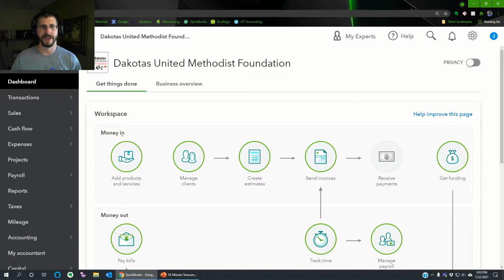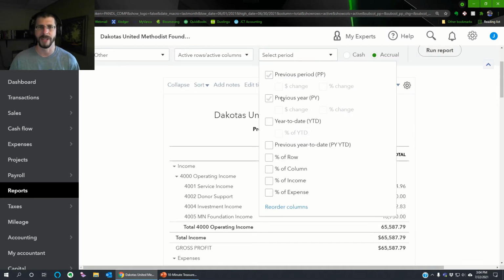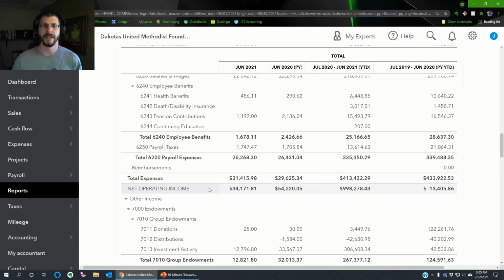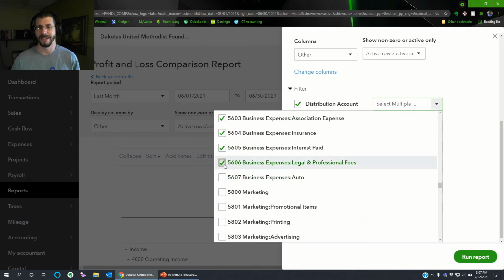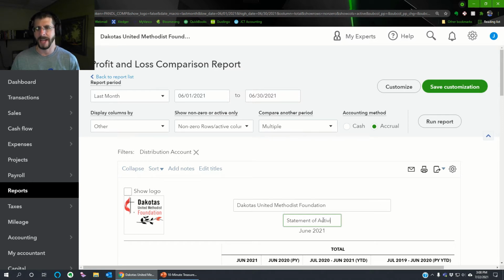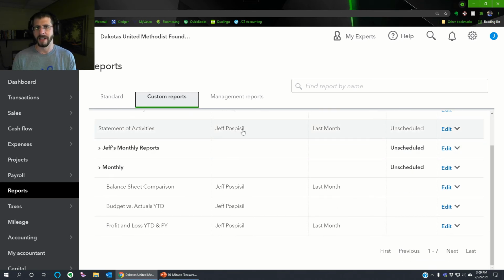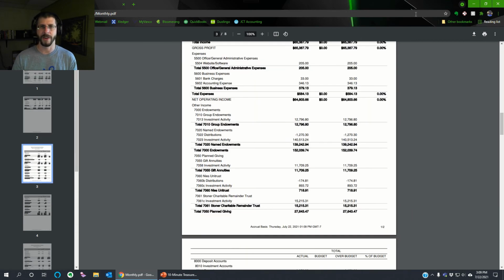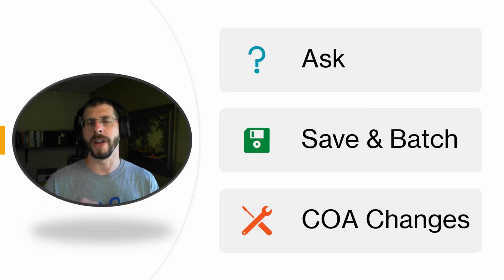Setting up Custom Reports in QuickBooks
QuickBooks comes with over 100 standard reports. I'm pretty sure none of them should be used for reporting to your church board without significantly customizing them.